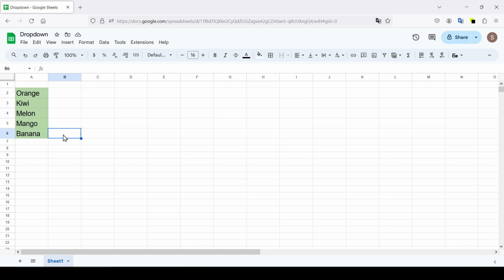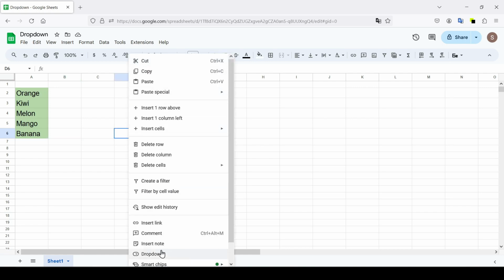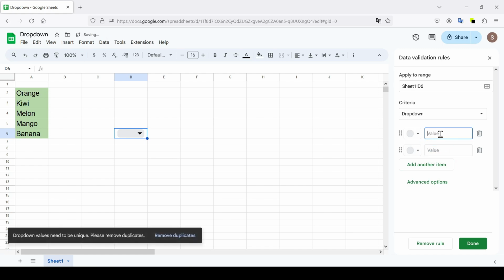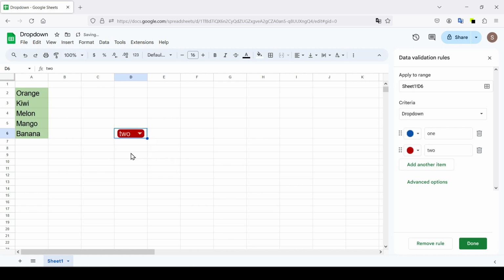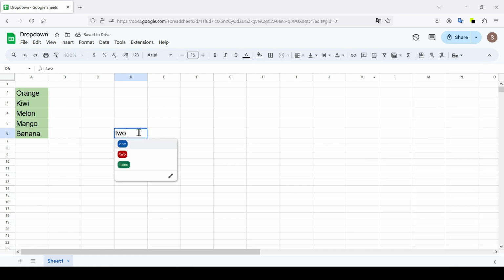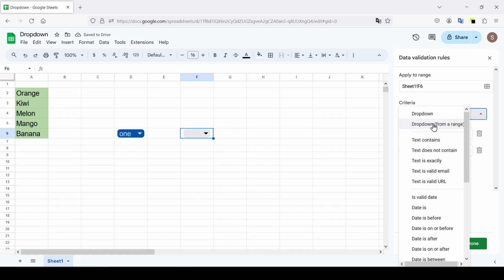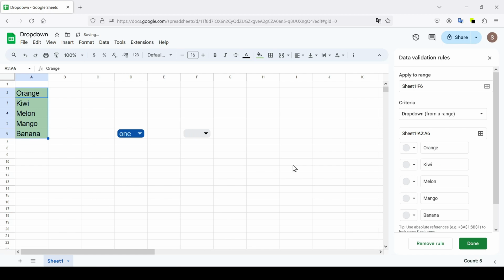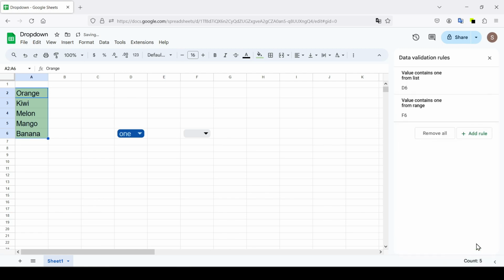How To create a Drop-Down List in Google Sheets with two simple ways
How To create a Drop-Down List in Google Sheets with two ways

00:00 - Hello
00:10 - The first way
01:10 - The second way